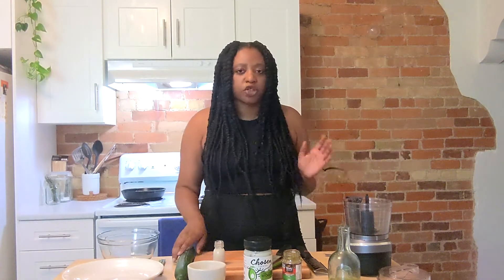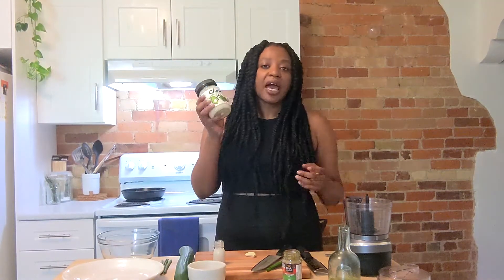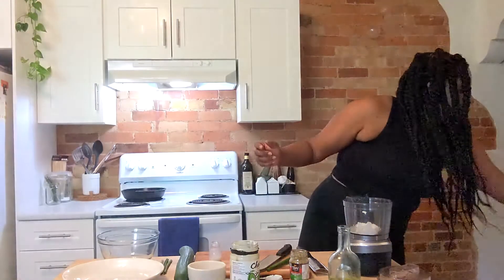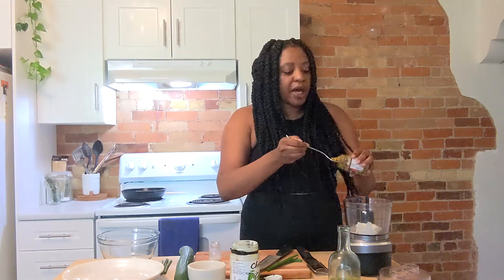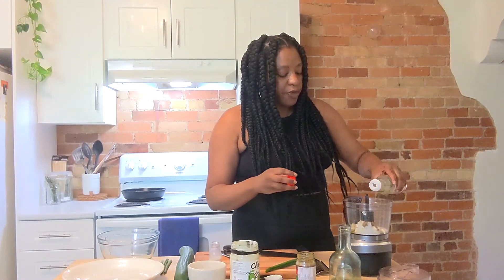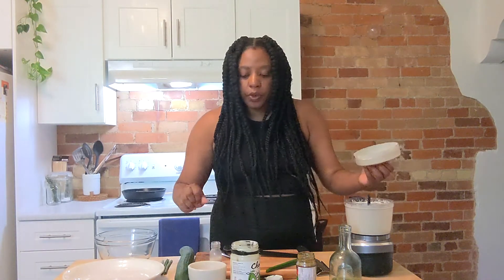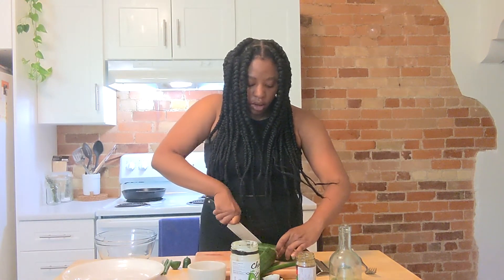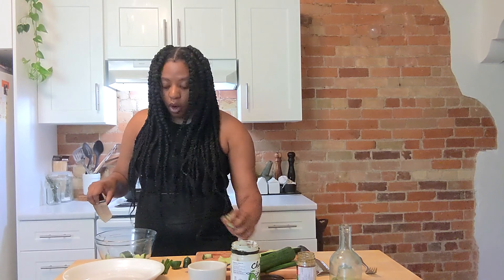HOW TO STOP PERIOD CRAMPS: Luteal Phase Cucumber Salad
Did you know the painful period solution lies on your plate?  Thi is the perfect salad for your early luteal phase. Light, fresh and full of nutrients to support a pain free period!

VIDEO GOT CUT OFF...so to make it up to you, the recipe...
1 long english cucumber, halved, seeds removed and cut
¼ cup chives
1 clove garlic, crushed
½ cup chosen foods avocado oil mayo
1 tbsp Thai Kitchen Green Curry Paste
2 tbsp avocado oil
1 tsp rice vinegar
Salt to taste
Red chili flakes (optional garnish)

Combine the chives, garlic, green curry paste, mayo, rice vinegar and avocado oil in a food processor and combine until smooth. Season it to taste.

In a bowl toss the cucumber with the reserved dressing, and garnish with red chili flakes!